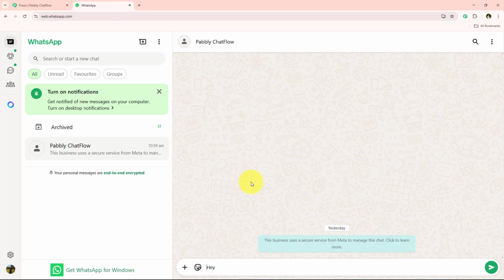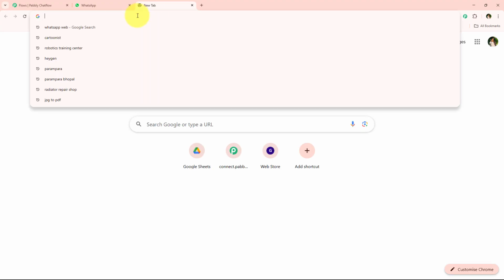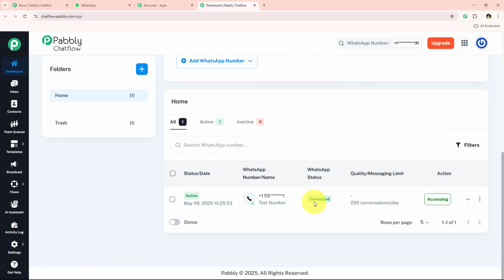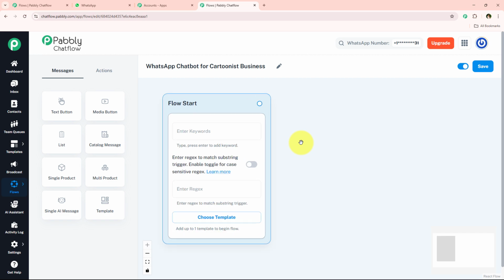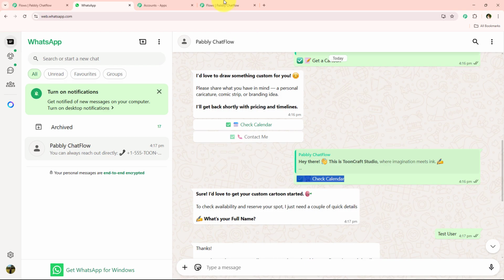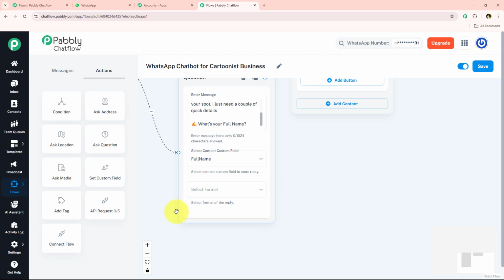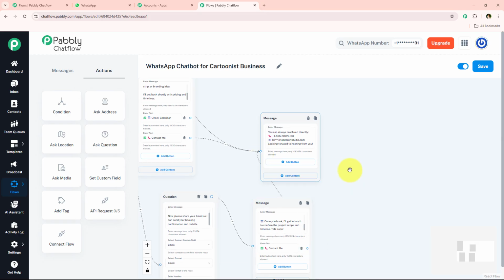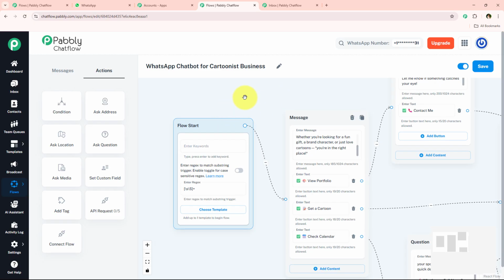How to Create a WhatsApp Chatbot for Your Cartoonist Business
🎯 Use Case:

I use a chatbot to collect client briefs, share sample artwork, and handle commission requests, so I can focus more on creating and less on admin tasks5.

Looking to enhance customer engagement for your cartoonist business? With Pabbly Chatflow, you can create a fun and interactive WhatsApp chatbot that brings your art to life! 🎨 In this tutorial, you’ll learn how to:

✅ Design a captivating WhatsApp chatbot that reflects your unique cartoon style
✅ Automate responses for customer inquiries about your artwork and commissions
✅ Showcase your portfolio directly in the chat for easy sharing
✅ Use a no-code drag-and-drop interface to build your chatbot effortlessly
✅ Set up personalized greetings and follow-ups to delight your clients

Transform how you connect with your audience and make your cartoonist business stand out with this efficient automation tool! 🚀